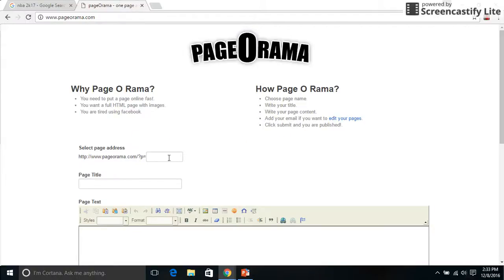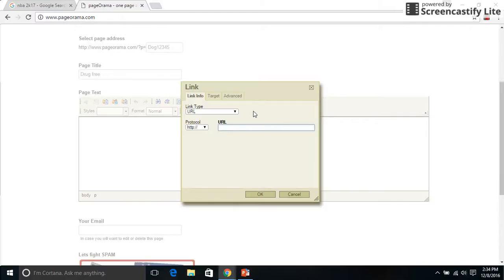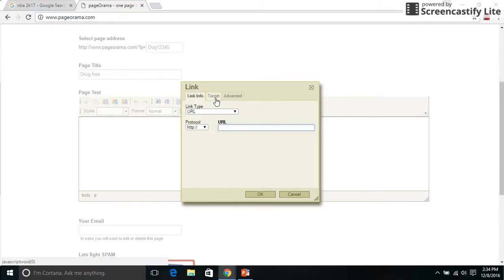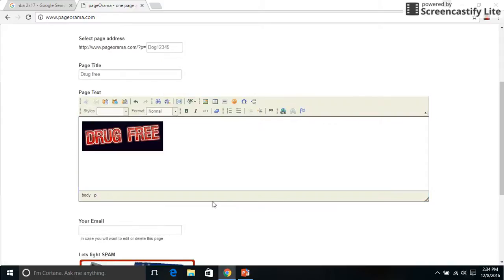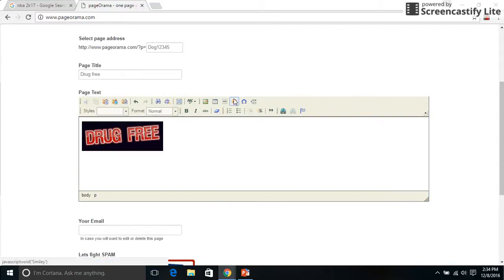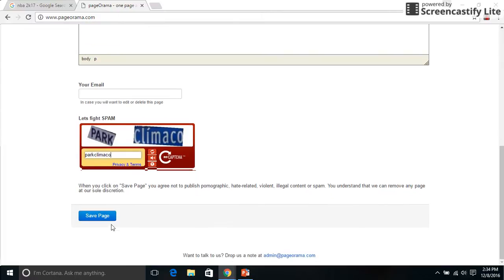113BH PageOrama Web Design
Learn to create a FREE simple web page using the